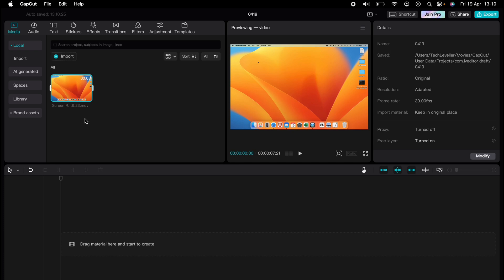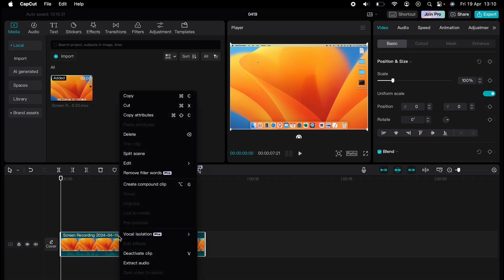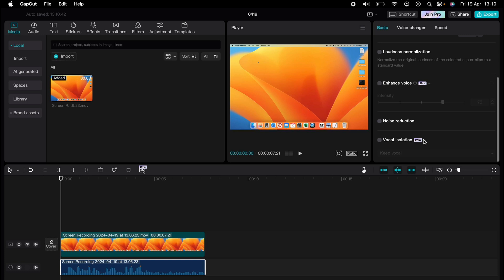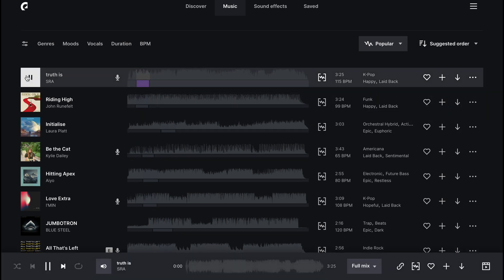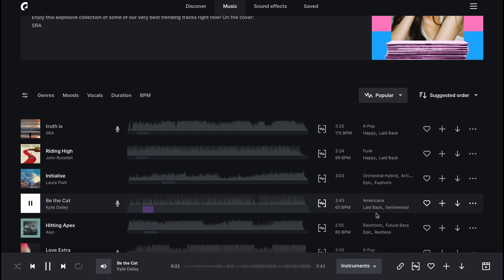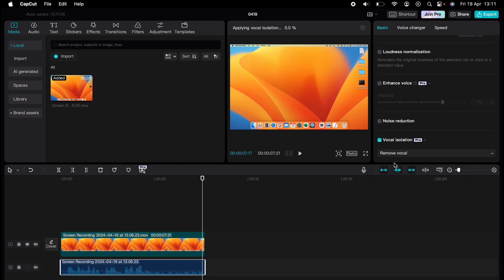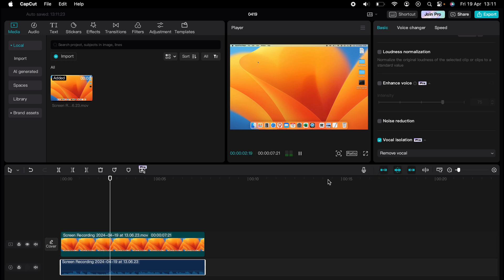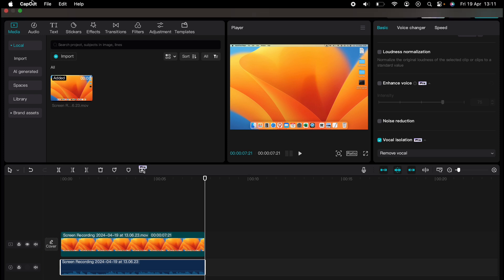How to Separate Vocals From Music | Capcut Tutorial PC & Mac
If you want to learn how to edit your videos using CapCut, this is the video for you. I’ll be covering How to Separate Vocals From Music so when you finish this video, you can get started editing right away.